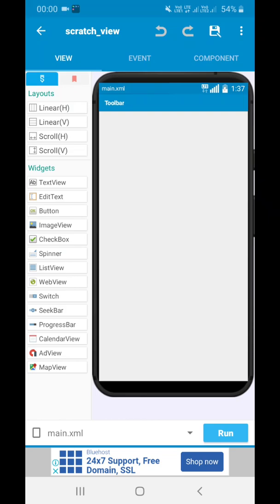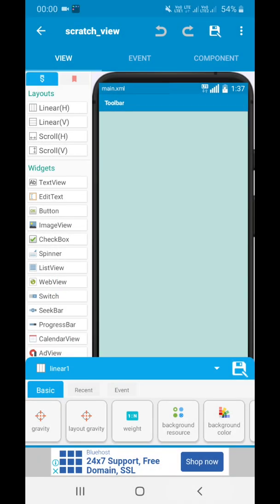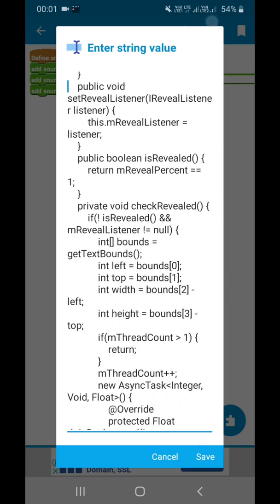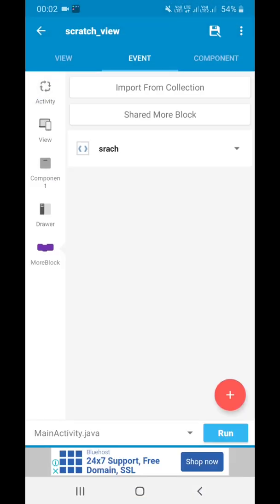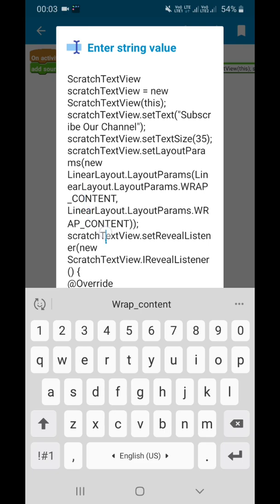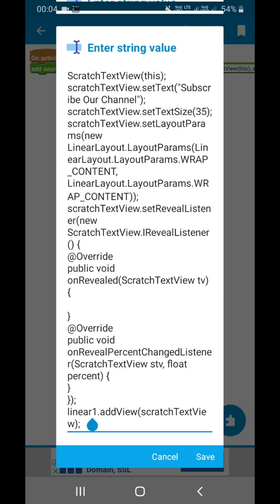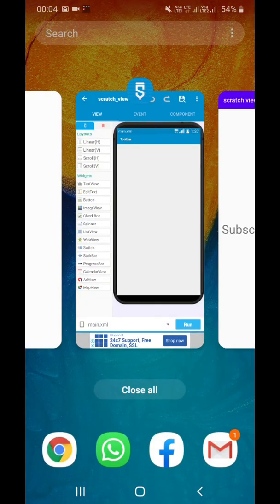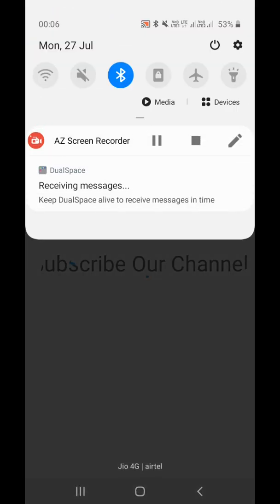Scratch View in Sketchware || How to Create Scratch View in Sketchware || No Mod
Hello friends in this video we have shown How to Create Scratch View in Sketchware. Hope you all will like the video. Do like the video. Hope you will learn something new from the video. Also if you get any issues in this then do bring it into our notice so that we can solve it.